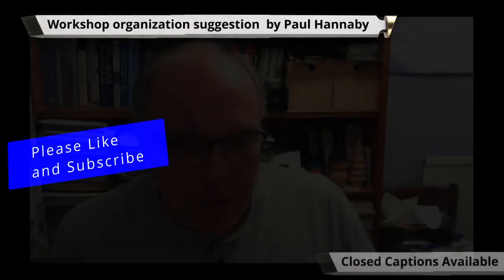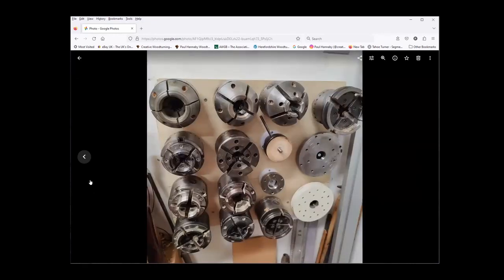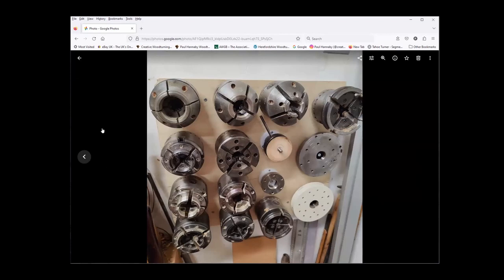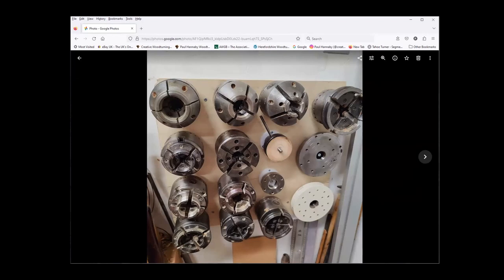2023-10-25 Organizer by Paul Hannaby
During the 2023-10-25 meeting, Paul Hannaby gave us a view of a new method he has for storing his chucks.   T'was an interesting method for storing/organizing the chucks.  So, here it is for your consideration.   Go ahead, comment on his method.